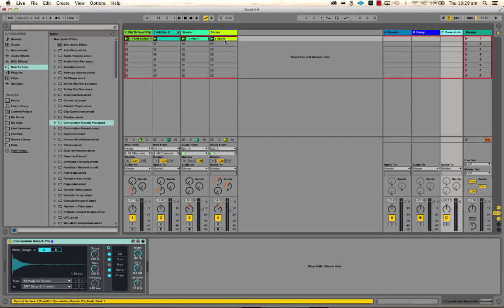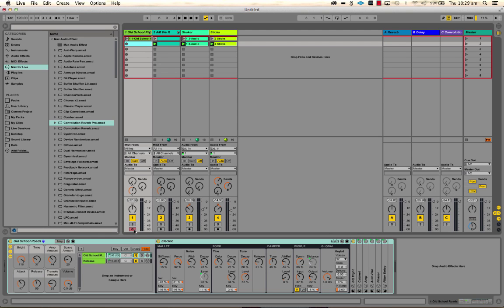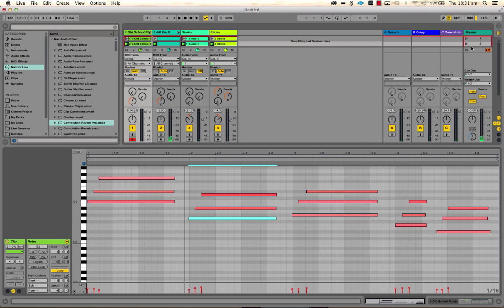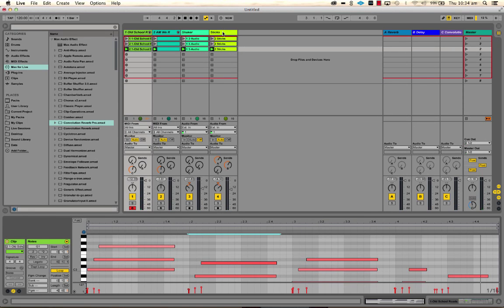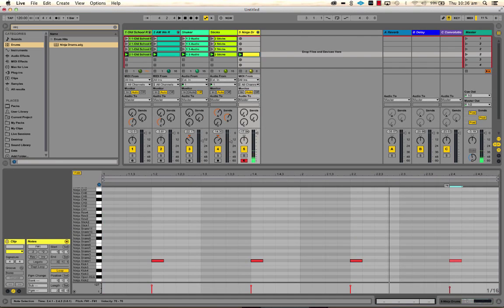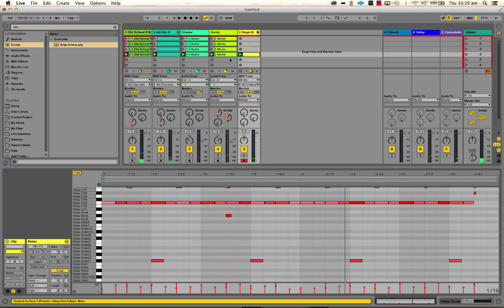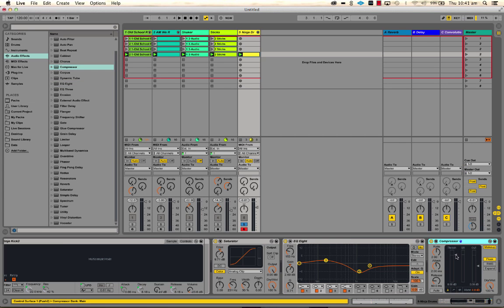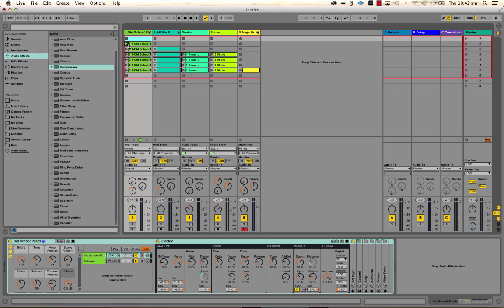8 ABLETON TUTORIALS Creating musical ideas in session view 2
ADDITIONAL RESOURCES:

Ableton Live 9 Essential Training:
Loading and playing clips
Moving and copying clips
Working with clip properties
Working with scenes